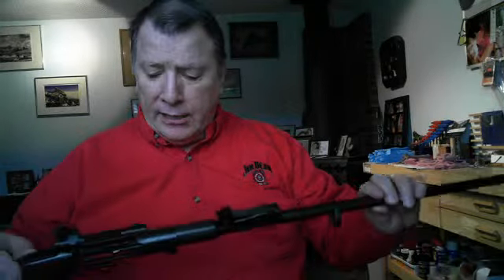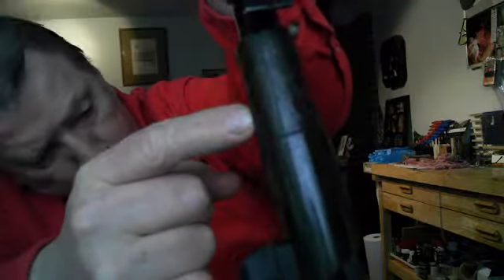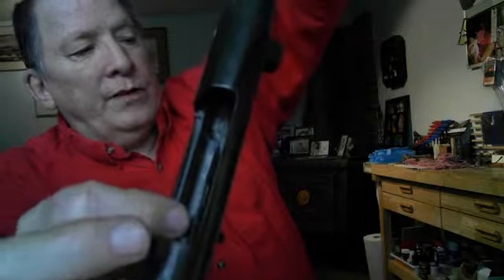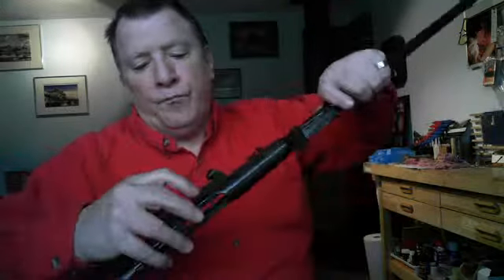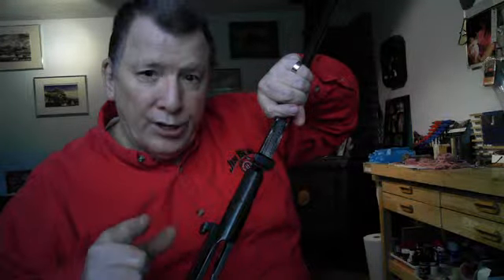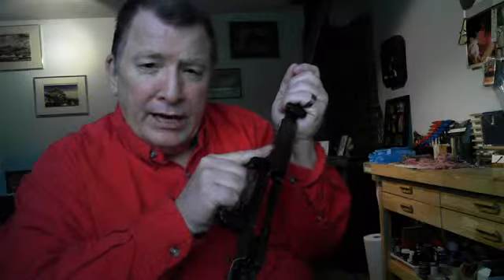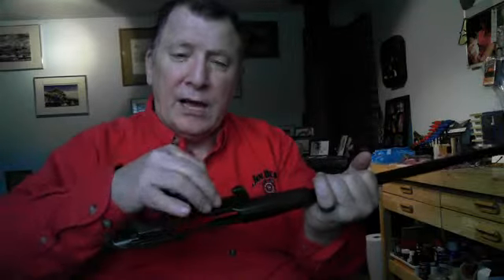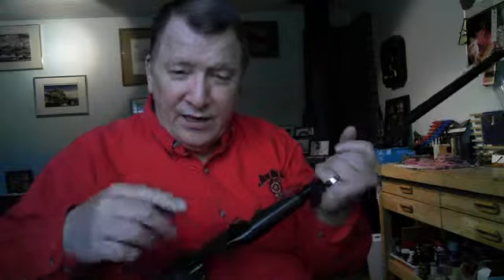Scoping a Mosin Nagant Rifle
Talking about Nagants that were sniper rifles already and how to remount the scope to it.  Reinventing a wheel is to much work so don't.  Use the mounting points that the factory made.  Clean up the holes inside and then center punch and drill them out. Drill from the inside chamber to the outside and when done tape from the ouotside to the inside of the chamber. Thank about what you are going to do review it in your mind first then do the work.  It will come to you. Hand drill four drill bits building up the the finial size drill. Tape with a good T bar Handle and drilling oil.  600 git sand paper to clean up or a real smooth file system.  Enjoy the fun.